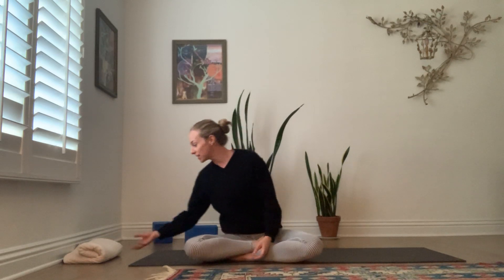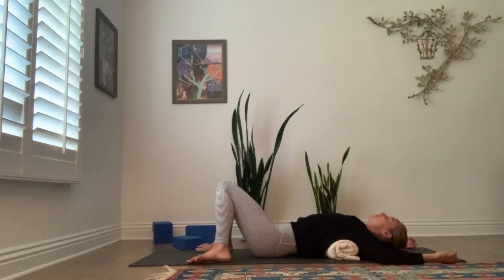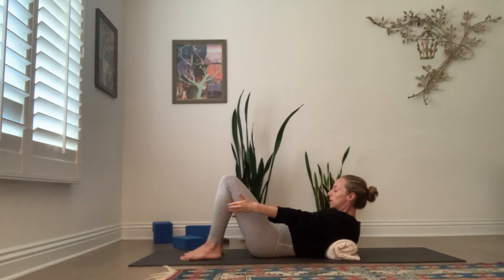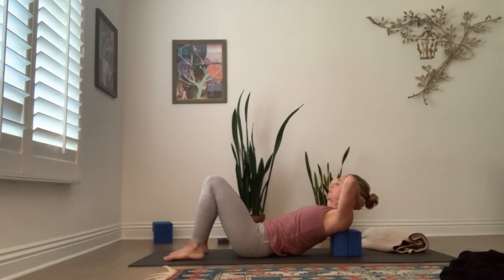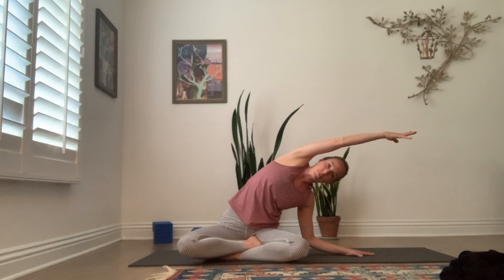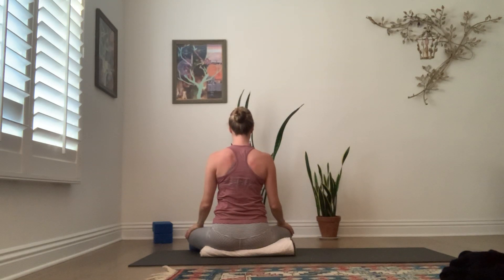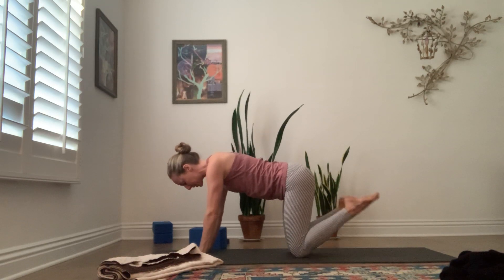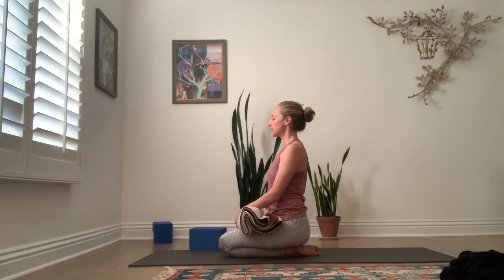Viloma Gentle Yoga for Breath and Heart Stretches using Three Part Breathing and Shoulder Stability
This class will focus on the breath, gentle heart opening, and some stretching and stabilizing for your shoulders that you can do without standing up: on the floor and then seated on your mat or on a chair. Viloma (or Dirgha) breath/ three part breathing, and some neck and shoulder opening round out this heart practice.